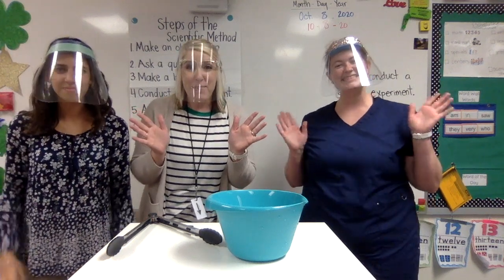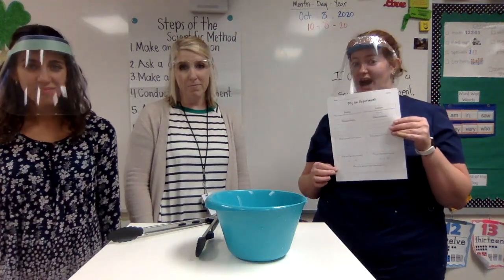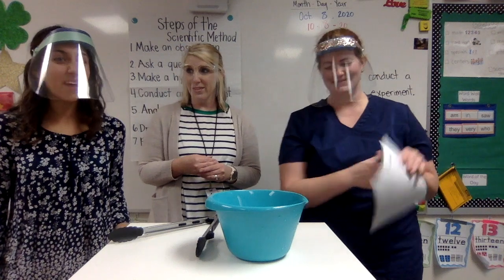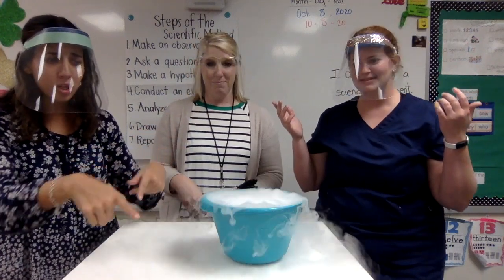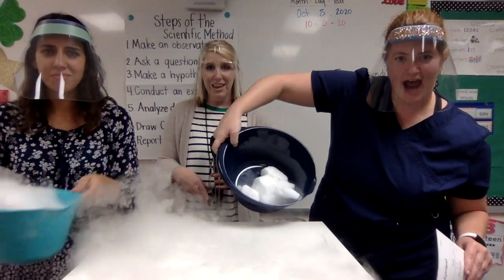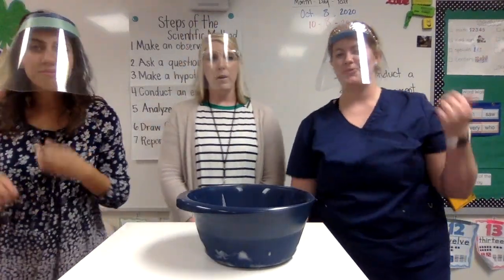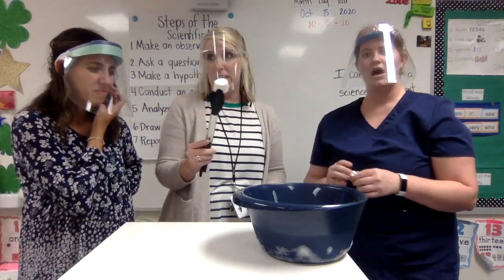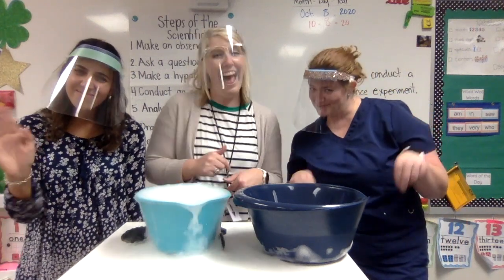Dry Ice Experiment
Following the steps of the scientific method to conduct a dry ice experiment